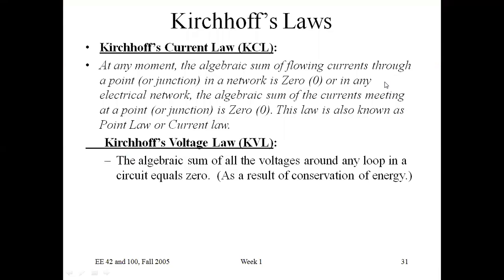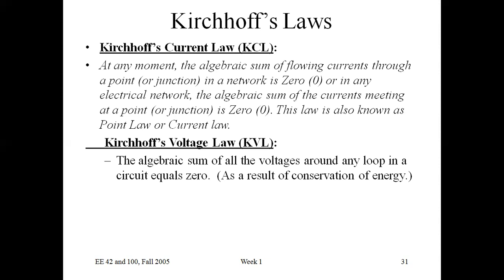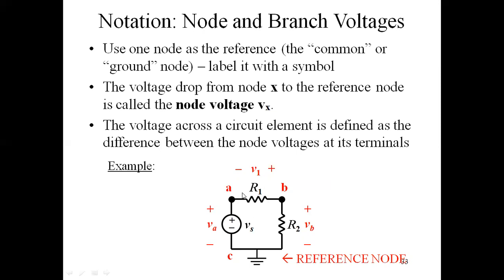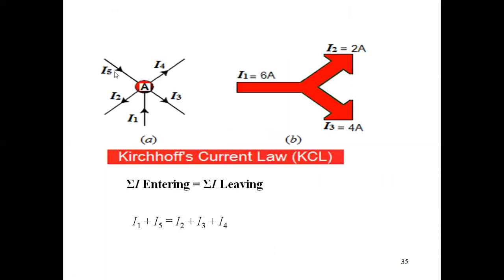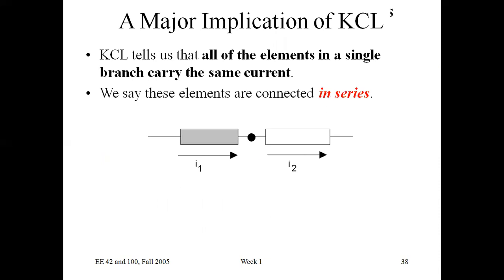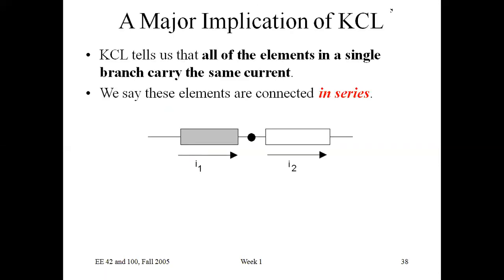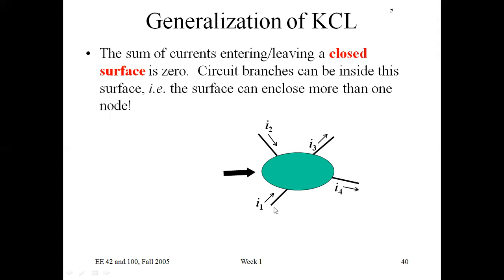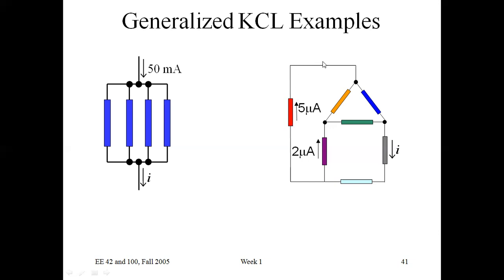DC Circuits Part 4